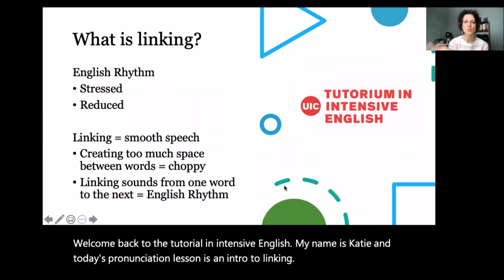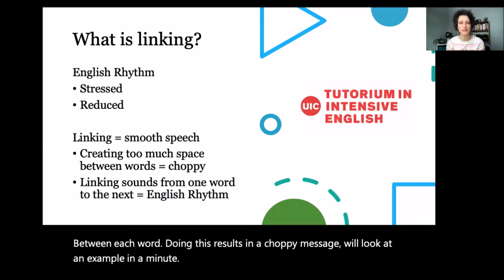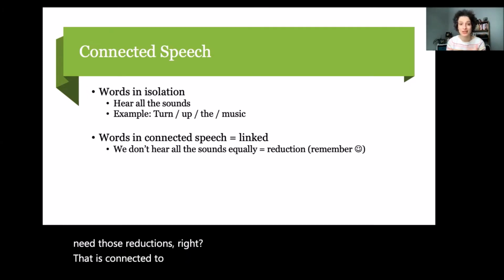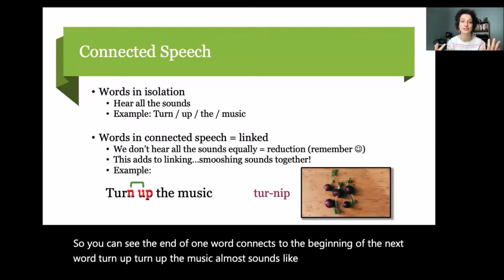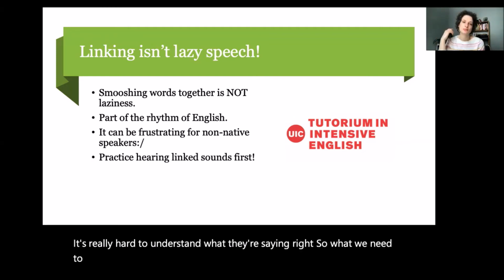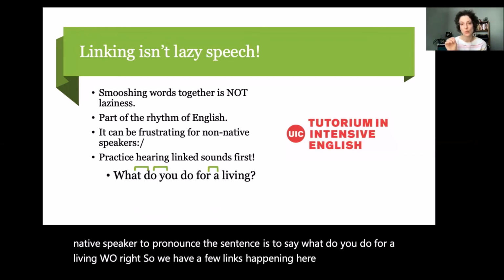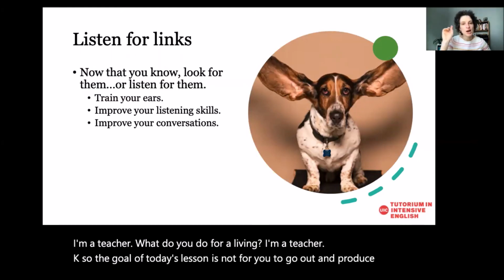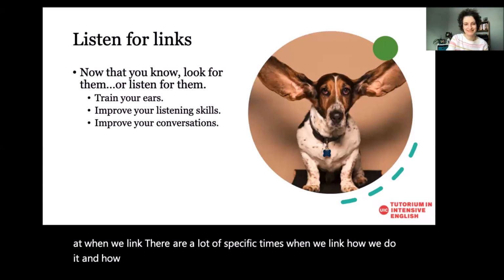Learn English with TIE: Linking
In this video, Katie gives a pronunciation lesson on linking.